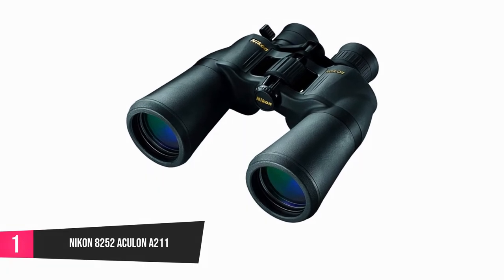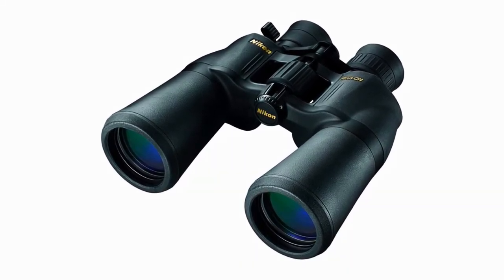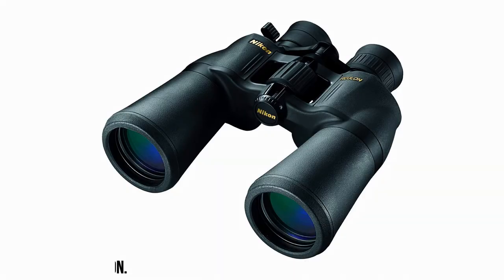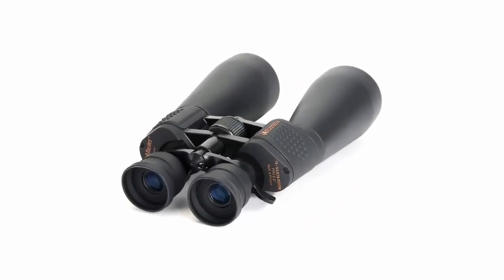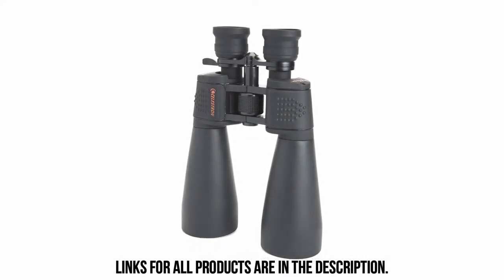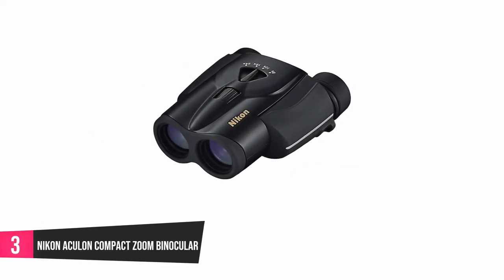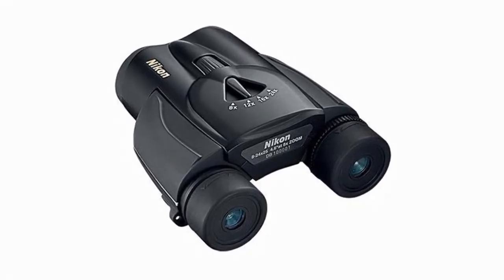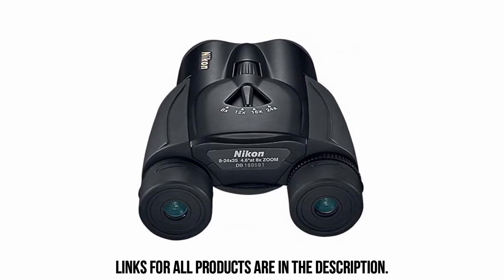Zoom Binocular: Best Binoculars 2023 | Buy on Amazon - Top 10 Binocular Review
1.Nikon 8252 ACULON A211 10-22x50 Zoom Binocular
2.Celestron SkyMaster 15-35x70 Zoom Binocular (71013),Black
3.Nikon ACULON Compact Zoom Binocular 8-24x 25mm
4.Celestron UpClose G2 10-30x50 Zoom Porro Binocular 71260,Black
5.Pentax UP 8-16x21 Black Binoculars
6.Olympus 8-16X40 Zoom DPS I Binocular
7.Digital Night Vision Binoculars 7x31mm-400m/1300ft Viewing Range and Super Large 4’’ Viewing Screen Infrared Scope in Full Dark
8.SoB Super Binoculars Day/Night 20-50x70 Military Zoom Powerful Extra Long Distance Excellent for Camping Extra Long Zoom Features Multi-Coated Lens for Glare and UV Protection
9.BARSKA Gladiator 20-140x80 Zoom Binoculars
10.TASCO Essentials (Porro) 8-24x25mm, Mid Size Binoculars, Black